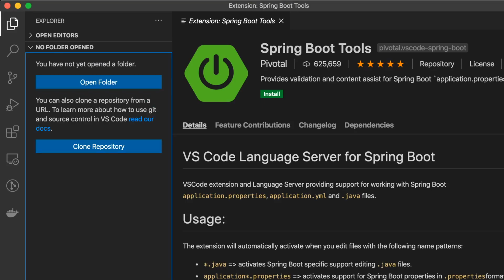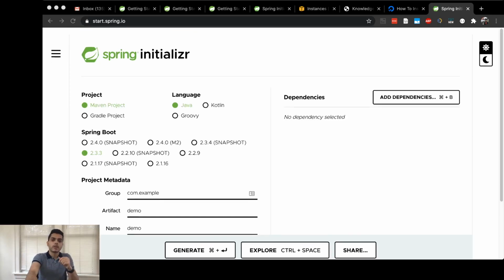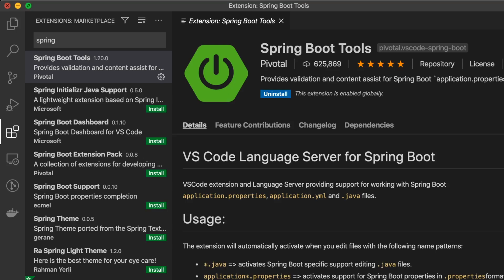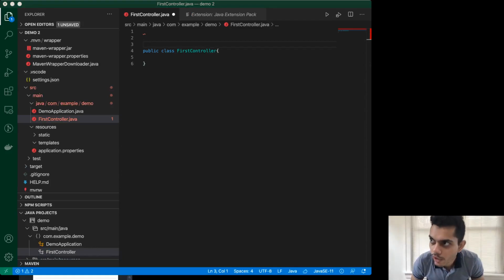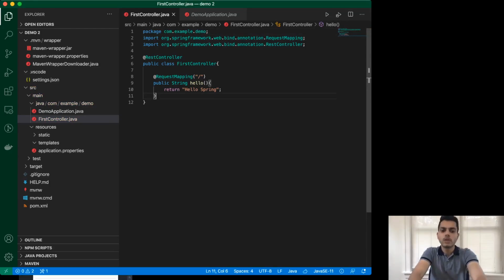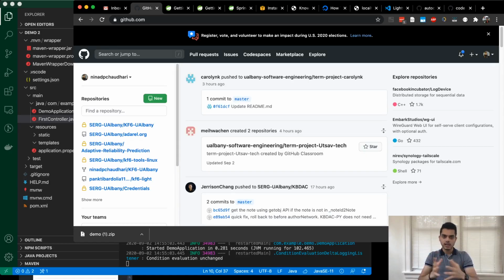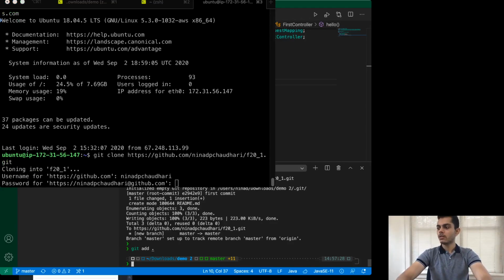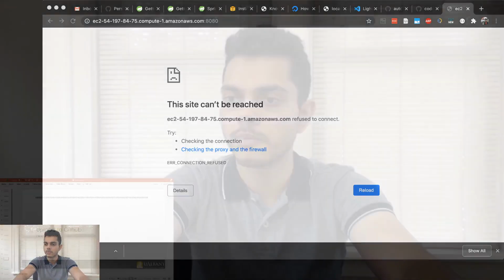Developing Web Apps 2